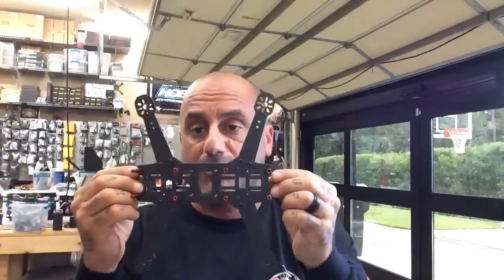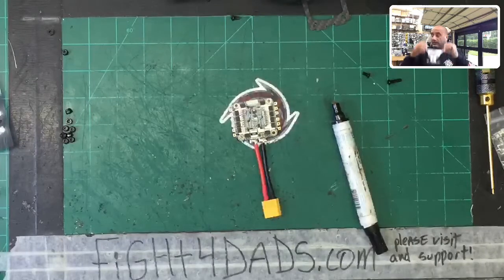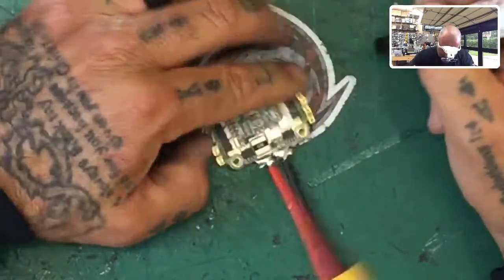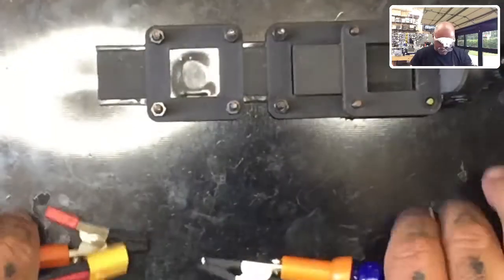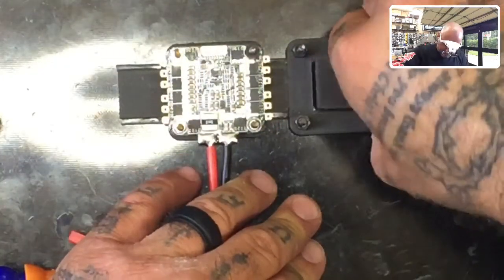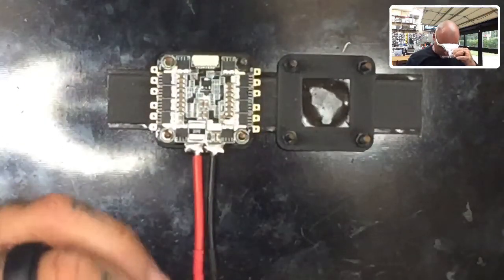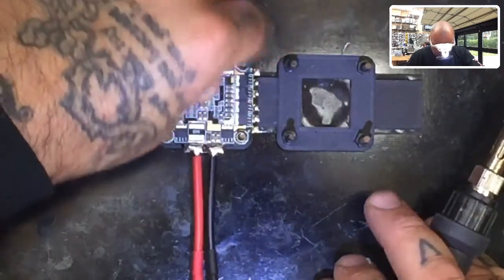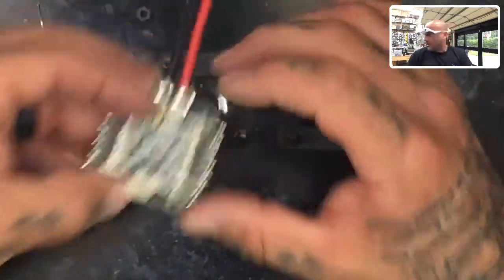CFPV-E250 DIY Drone Kit Part 2 - ESC Installation from Cyclone FPV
Sincerely,

Tarek Maalouf
“RitalinFPV”
Work Mule
CycloneFPV.com